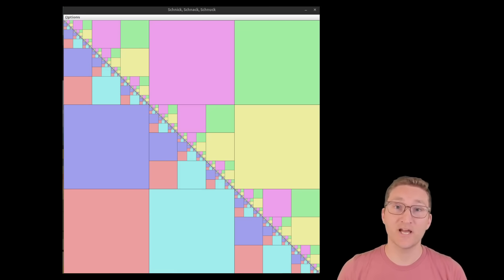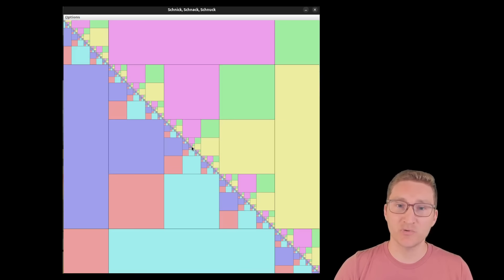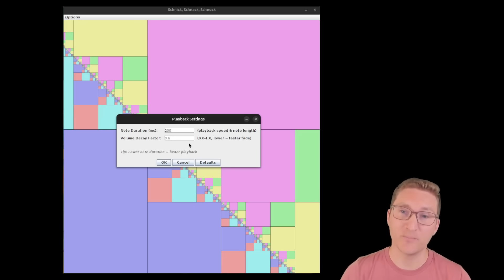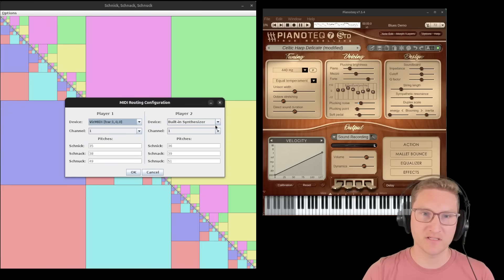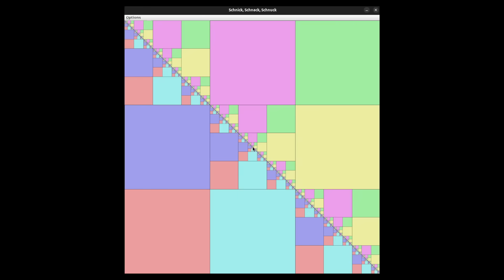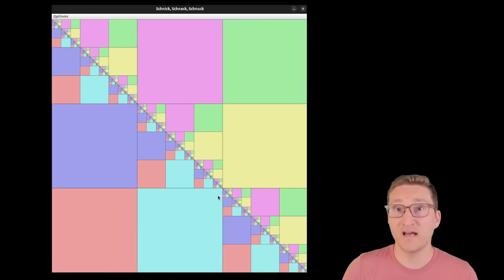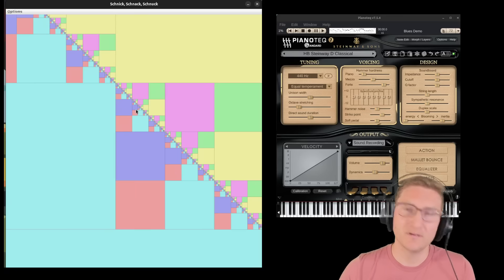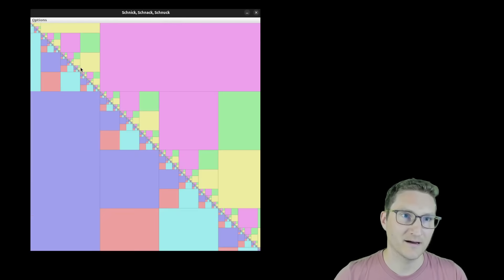This Fractal Drum Machine Plays Any Beat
*With some notable limitations.